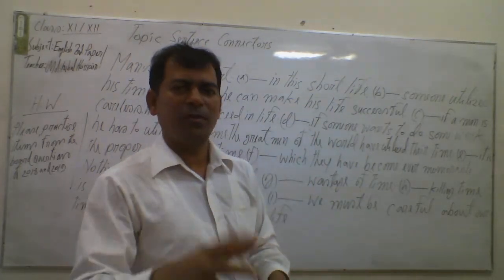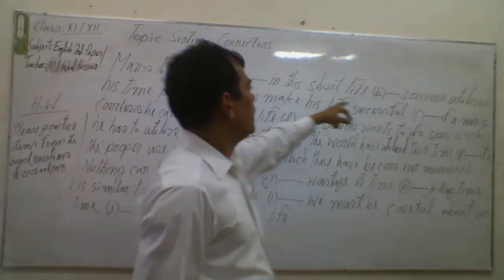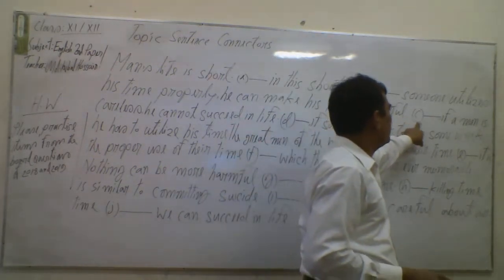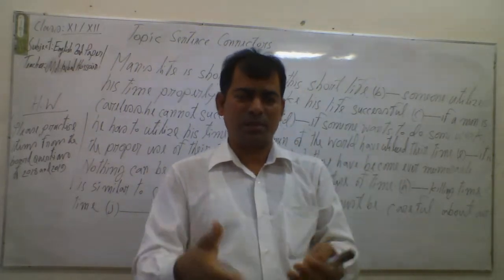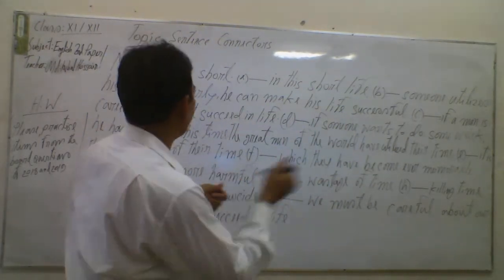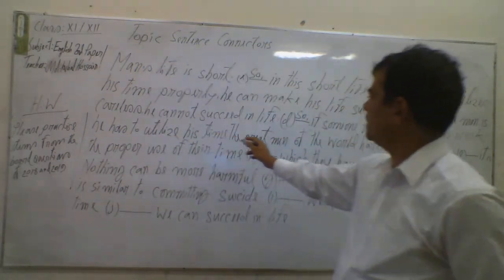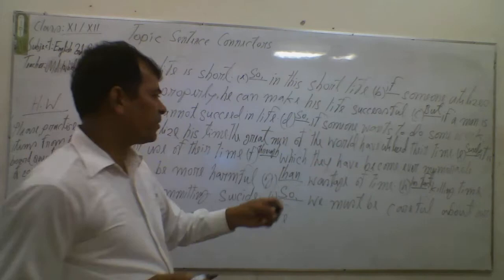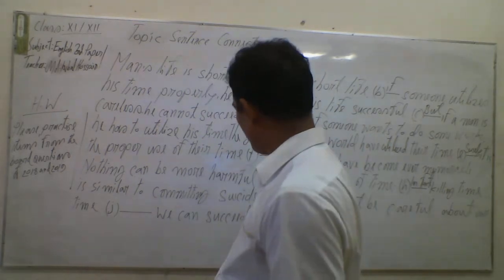Lecture-34- Sentence Connectors